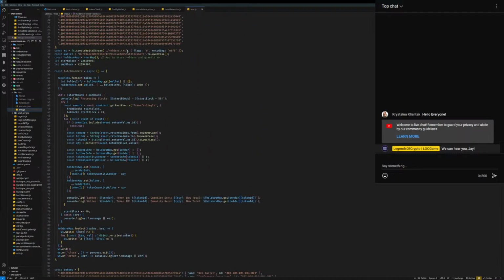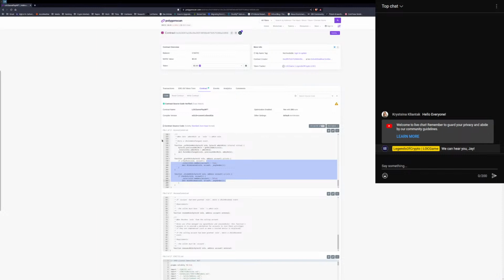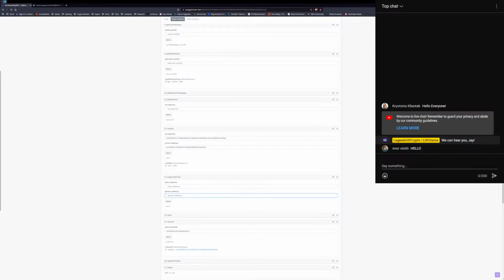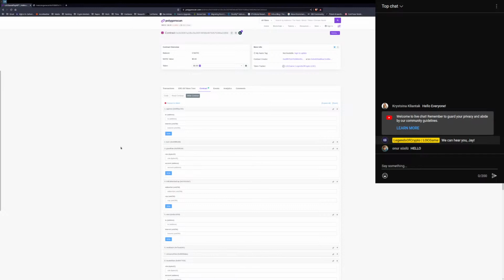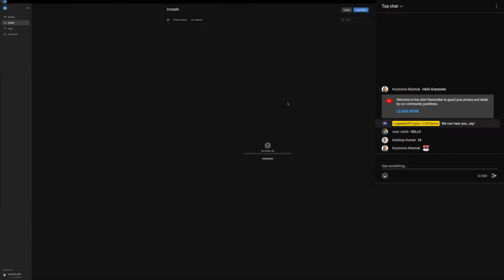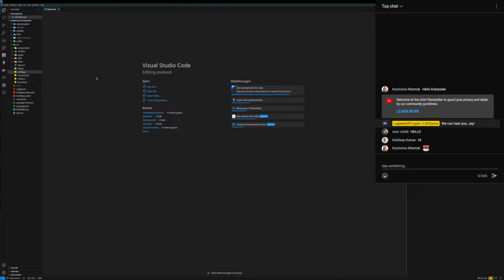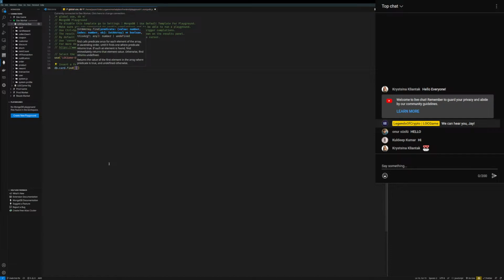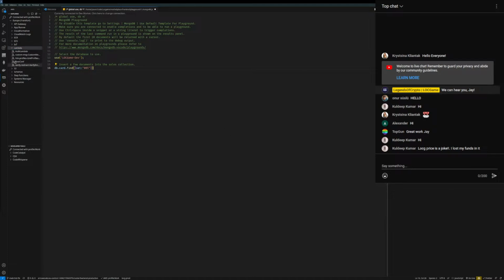Developer Hangout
Hey Legends, just hanging out, live coding and talking tech with anyone who wants to visit.
This week I walked through a bit of javascript code interacting with the blockchain, how to view and interact with a contract on Polygonscan, and a tour of some development environments and system setup.

Cheers,
Jay